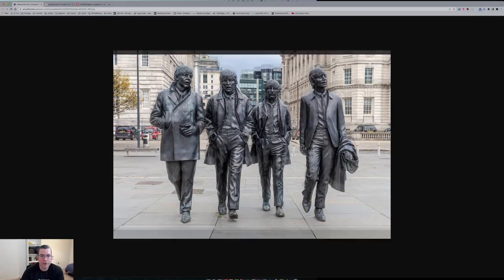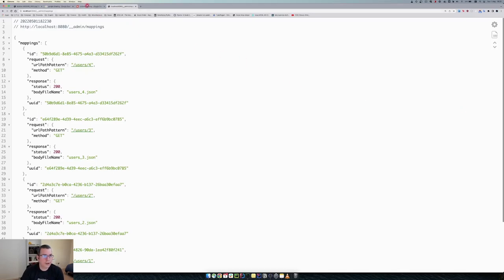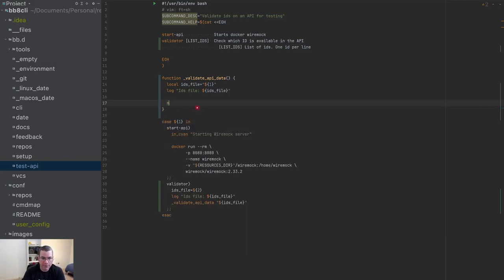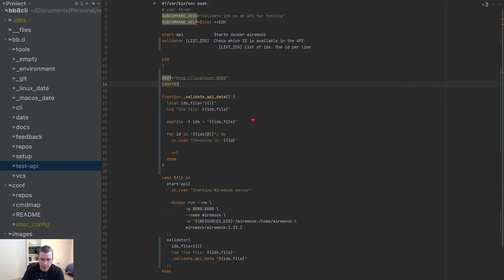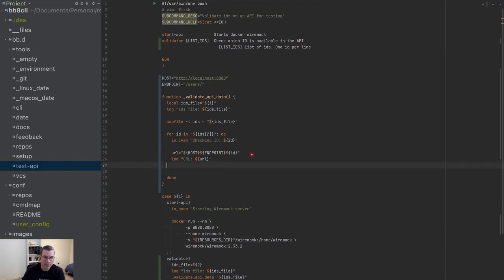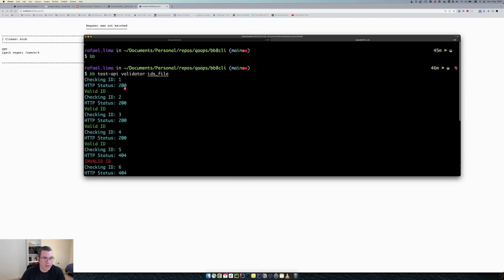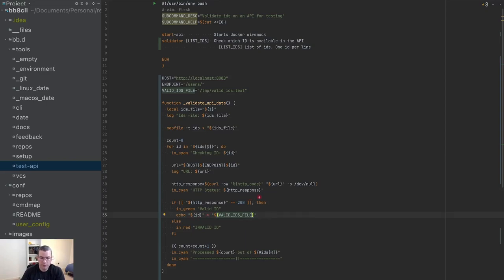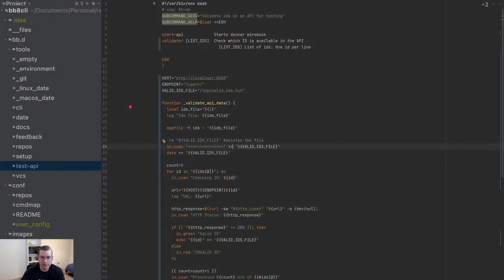CLI | API validation with curl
In this video, we will doing an API validation with curl. Not only that, but we will create a script that will check various IDs and if the ID is validated successfully, we will store the result in a file. Moreover, we are going to show the script's progress in the terminal.

- Branch: 21-validator

OPENING IMAGE
- Liverpool